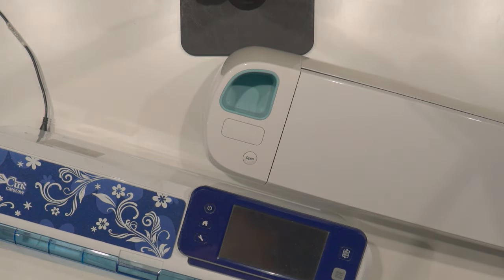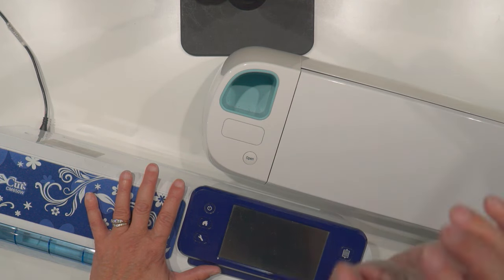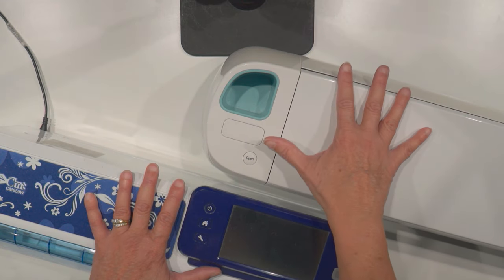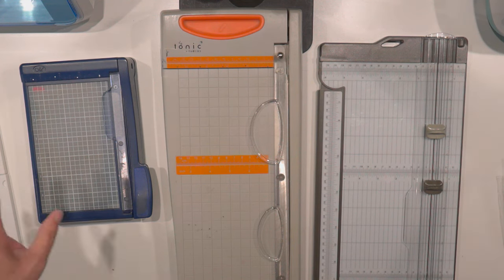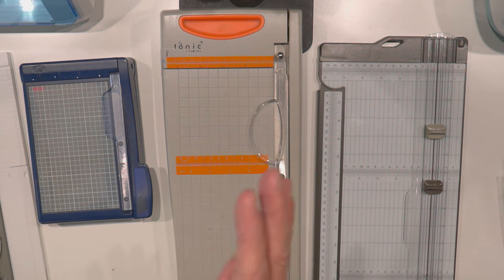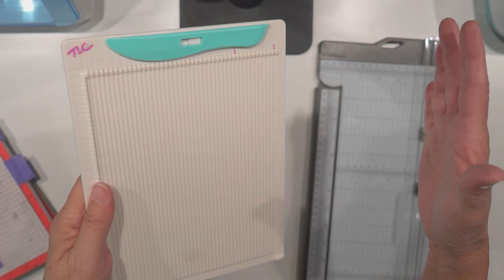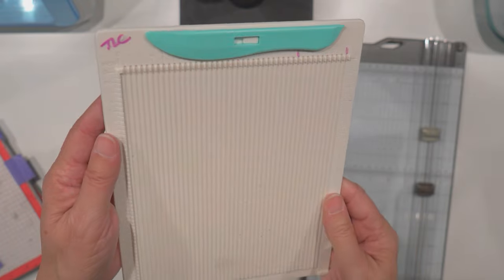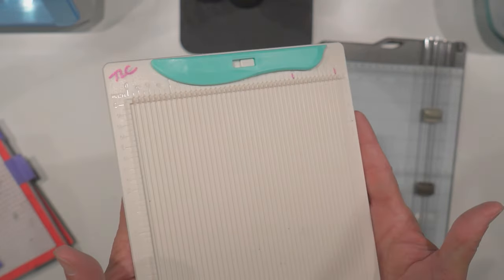I learned what NOT to buy!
After decluttering, organizing, and using many scrapbooking and cardmaking products over the years, here are my suggestions for what NOT to buy!

► Canon Selphy
► Big Shot Plus
► Sizzix Sidekick
► Gemini Jr
► Brother Scan N Cut
► Cricut Explore Air 2
► Silhouette Cameo
► Vertical Paper Storage
► Tonic Studios Guillotine Trimmer
► We R Memory Keepers Mini Guillotine
► Versafine Black Onyx Ink
► Scoring Buddy
► MISTI Stamp Tool
► Ranger Clear Embossing Powder
► Ranger White Embossing Powder
► Versafine Clear Embossing Ink
► Tombow Tape Runner
► Tombow Tape Runner Refills
Note: If you use my links, I make a few pennies at no additional cost to you. Thank you!!